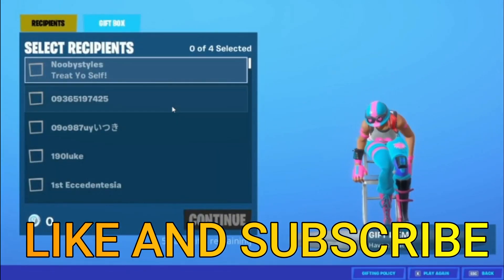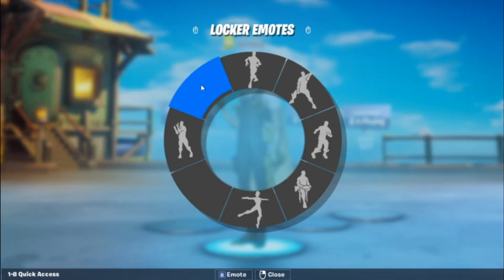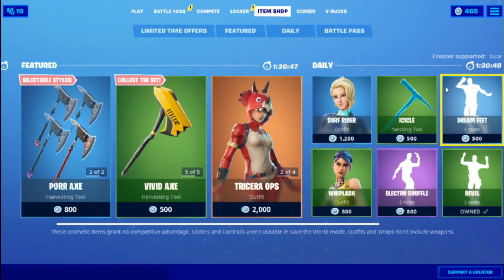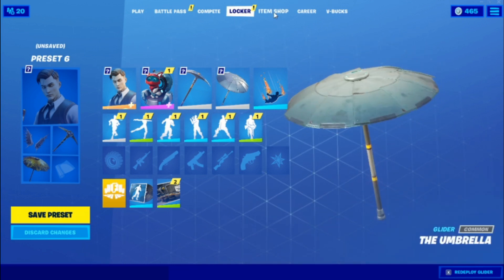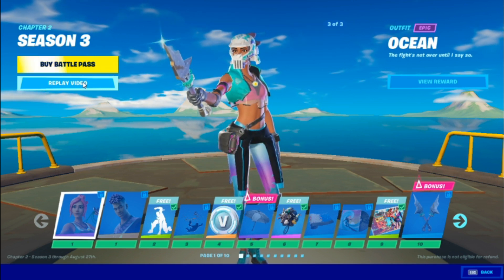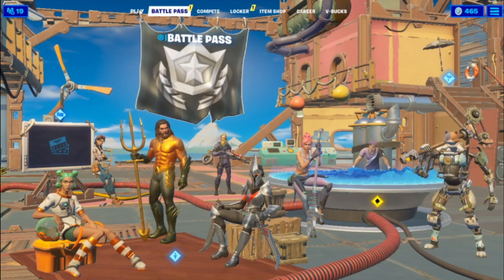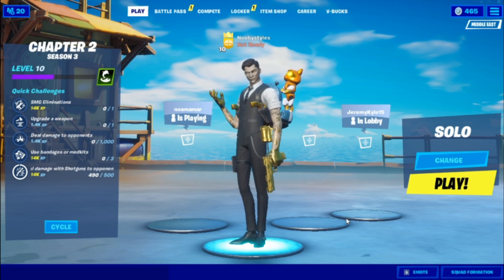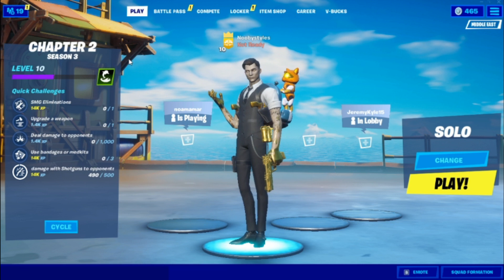How to Merge Fortnite Accounts for Free in Chapter 2 Season 3 (Merging System Glitch)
In this video, I'm going to be talking about the old merging account system and a glitch that helps you merge accounts. This video shows how to merge accounts in Fortnite Battle Royale. This video shows you how to merge Fortnite accounts in chapter 2 season 3 with the Fortnite merging system and works in 2020 on the PS4, Xbox One, PC, Nintendo Switch & Mobile Devices (iOS + Android) for Chapter 2 Season 2. Enjoy the New Chapter 2 Season 3 Rewards & Items! I merged Fortnite accounts.

             2. Like the video

I hope you guys have a good day!